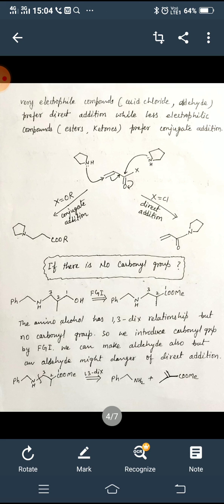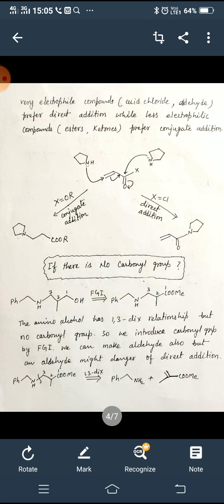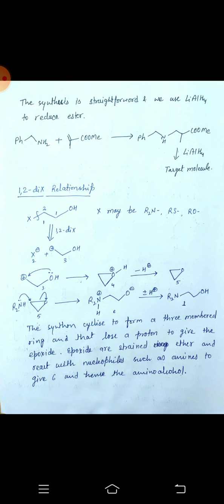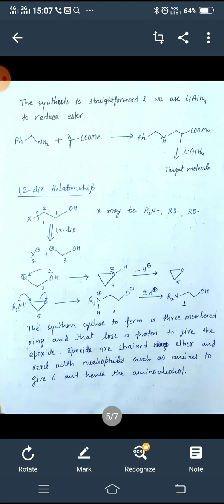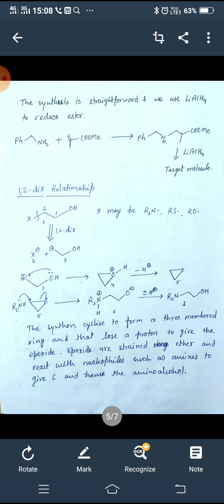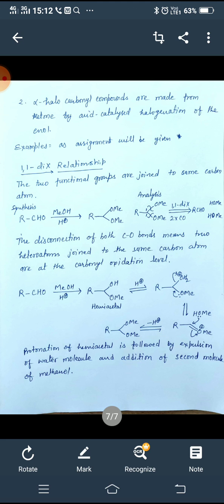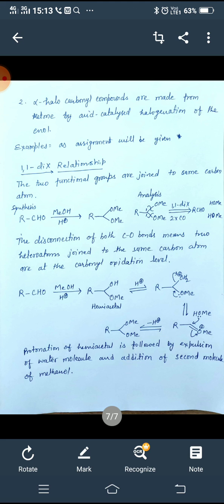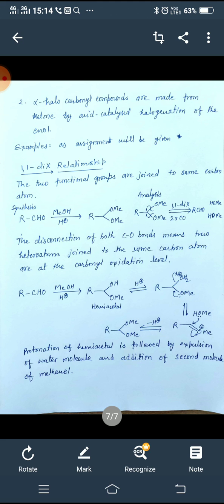M. Sc. Final organic synthesis II